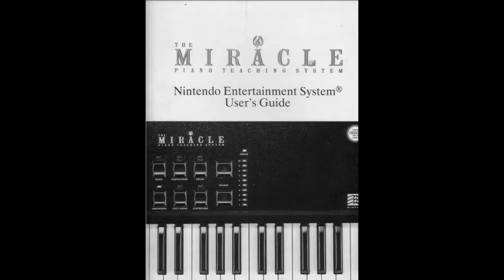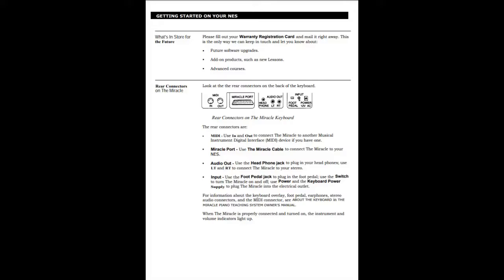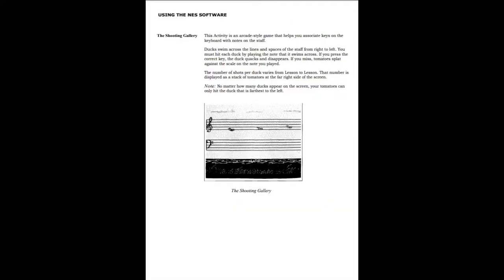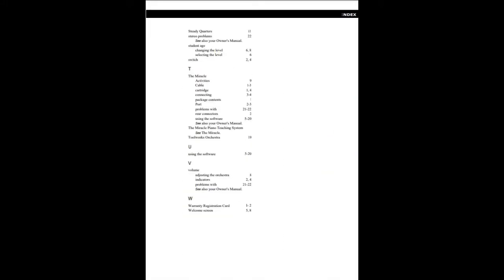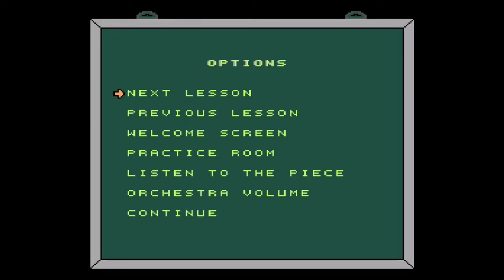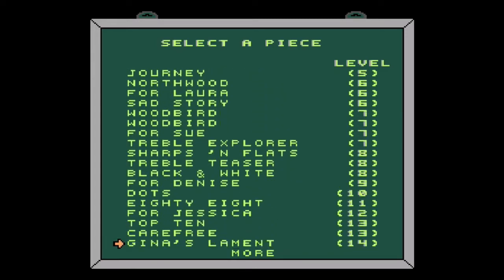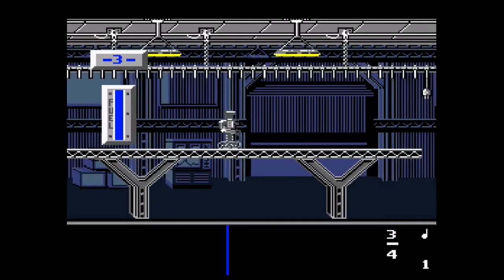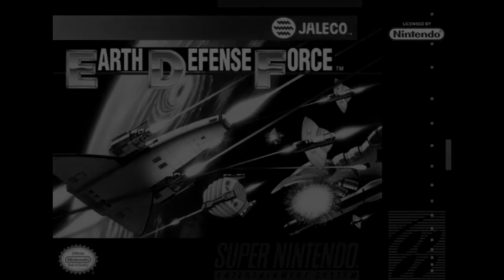SNES Quest - G32 - Miracle Piano Teaching System - Featuring No Piano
For the sake of the series, I've included this, even though there's hardly a thing I can do for it. :P

Genres:
Sports - 2
- Racing - 2
Shooting - 4
- Horizontal Shmup - 3
- 3D Shmup - 1
Simulator - 2
- Flight - 1
- City - 1
Platformer - 4
RPG - 3
- 3D - 1
- 2D - 1
- Action - 1
Beat Em Ups - 1
Fighters - 1
- 2D - 1
Hybrid - 1
- Platformer/Simulator - 1

Sampled - 11
HAL's Hole in One Golf
Super Bases Loaded
The Chessmaster
Bill Laimbeer's Combat Basketball
John Madden Football
PaperBoy 2
Super Tennis
True Golf Classics: Waialae Country Club
Super Baseball Simulator 1.000
Super Off Road
Miracle Piano Teaching System

Abandoned - 3
Populous
U.N. Squadron
D-Force